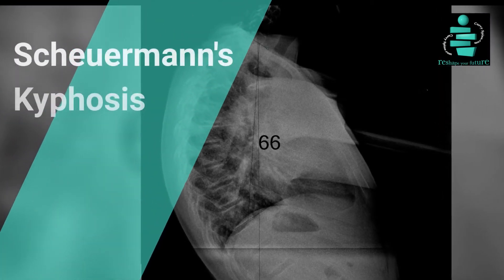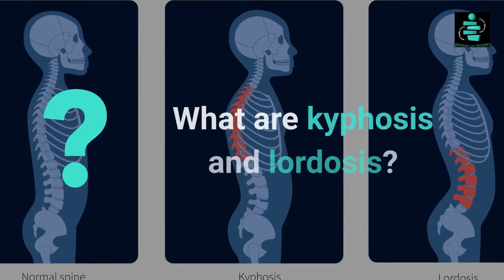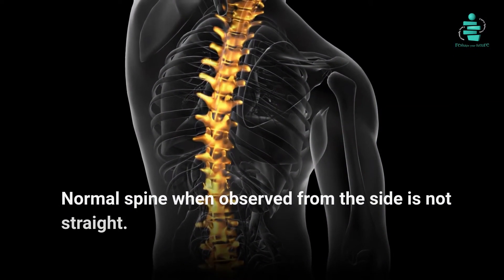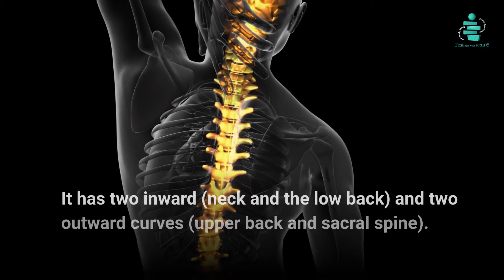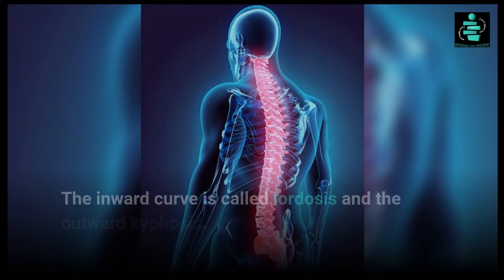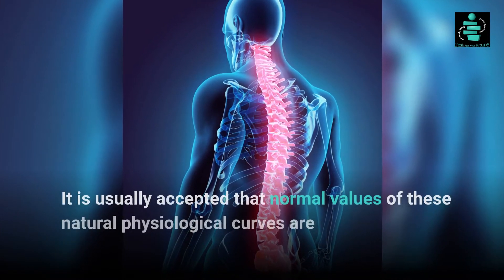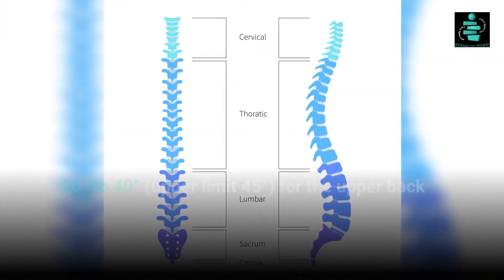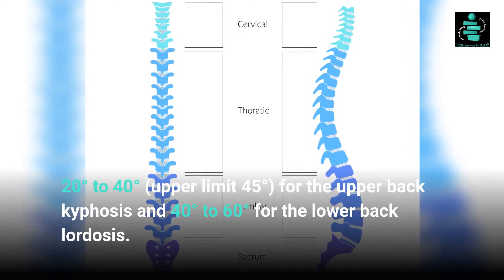Scheuermanns Kyphosis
A special type of hyperkyphosis in which the thoracic spine becomes very rigid due to the vertebral bodies (spine bones) being wedged is called Scheuermann’s disease or Scheuermann’s kyphosis. It was first described by H. W. Scheuermann in 1920 where the name is coming from. Sorenson later further developed the diagnosis based on the presence of three or more adjacent vertebrae that are wedged beyond 5° and there is no evidence of congenital, infectious or traumatic disorders of the spine.

It is believed that the prevalence in the general population ranges from 4% to 10% with approximately even numbers between females and males. Similar to idiopathic scoliosis, the cause is not known. Most common complain is feeling of stiffness or rigidity and back pain that be present in the mid back, low back or neck.